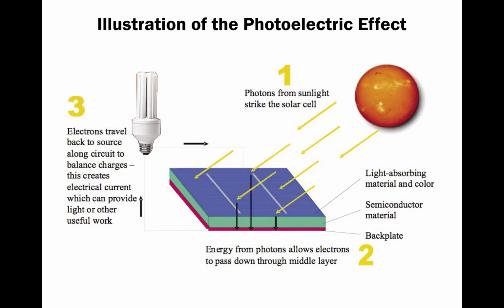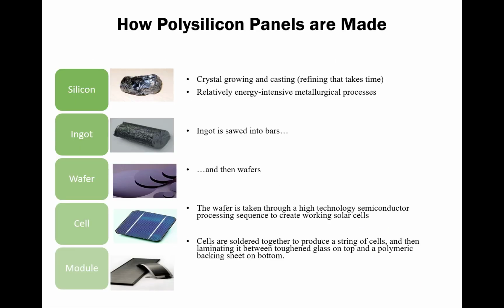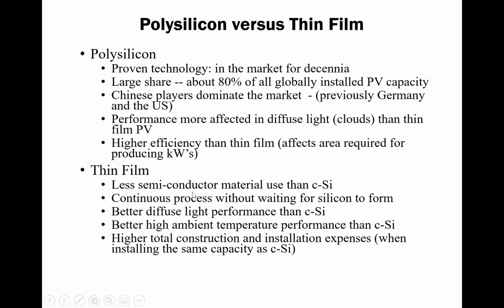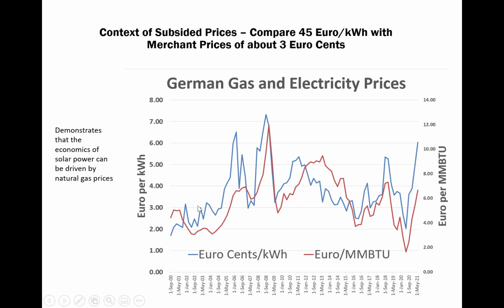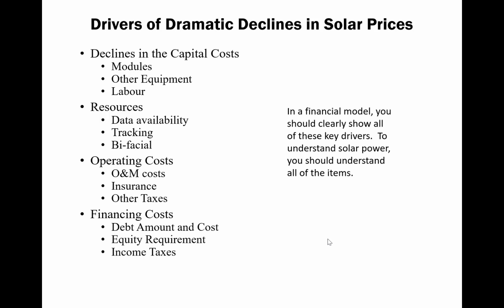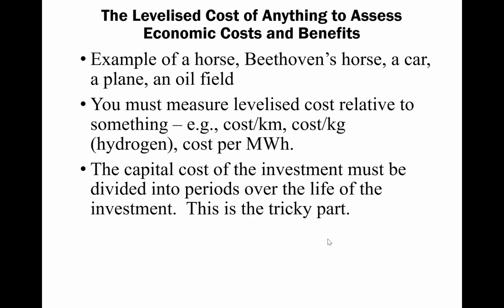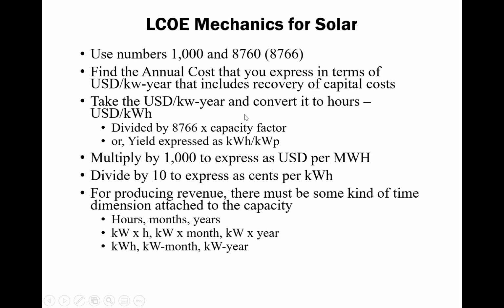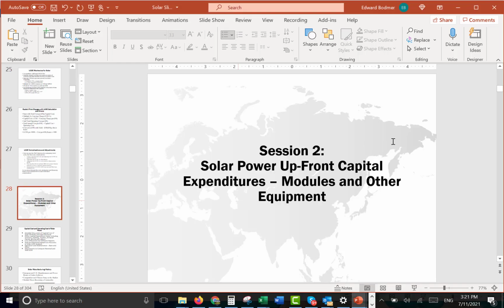Overview of Chapters in Solar Course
Solar Power Technical Introduction and History